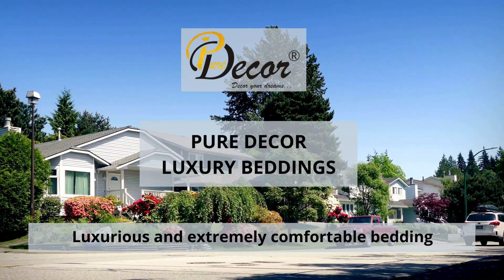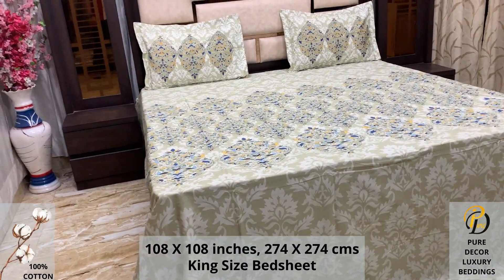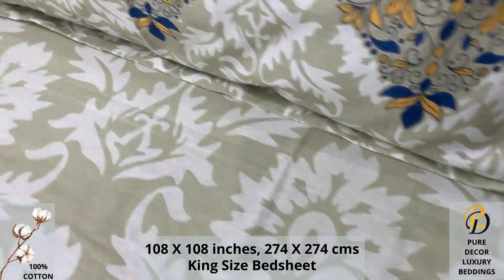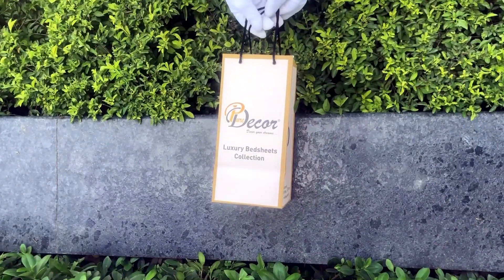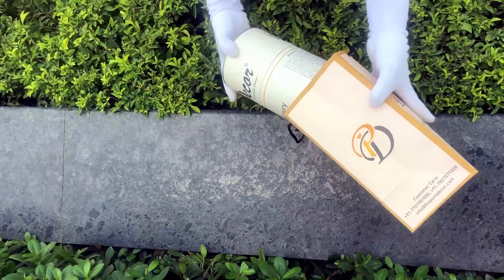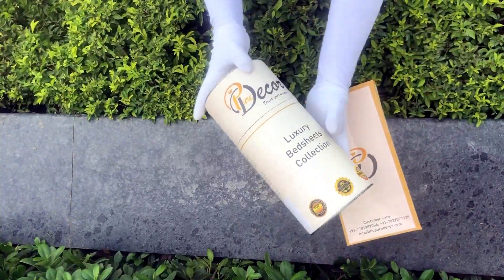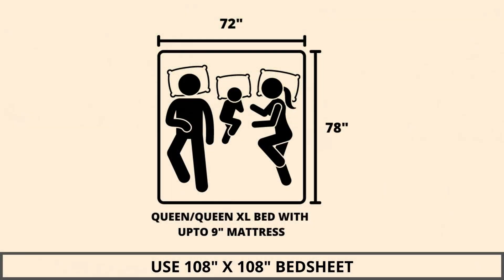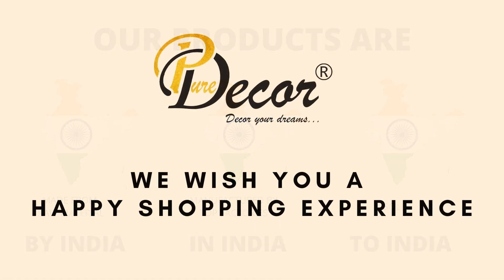Pure Decor Luxury Bedding collection, 100% Pure Cotton King Size Bedsheet with 2 Pillow Covers, 1717